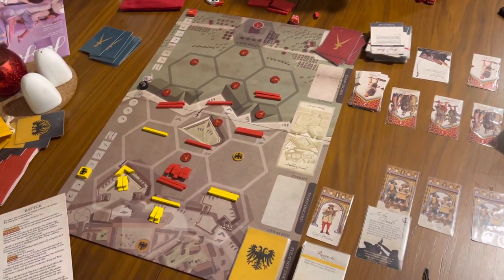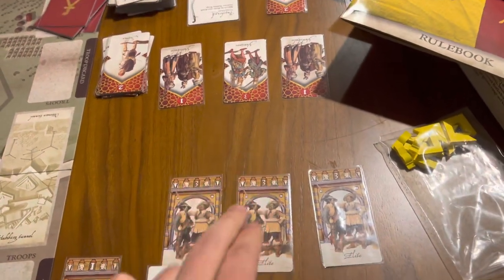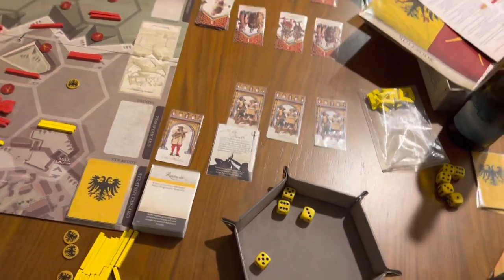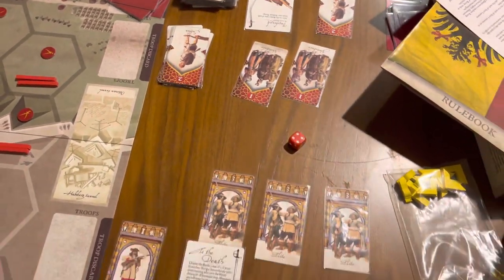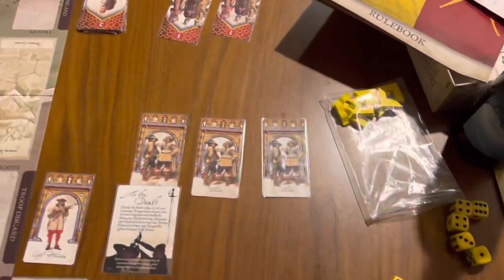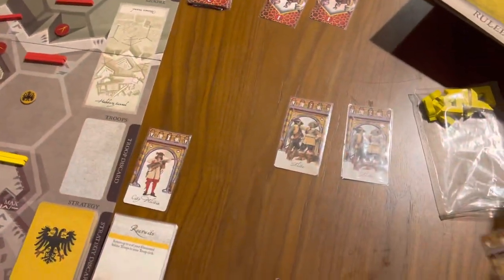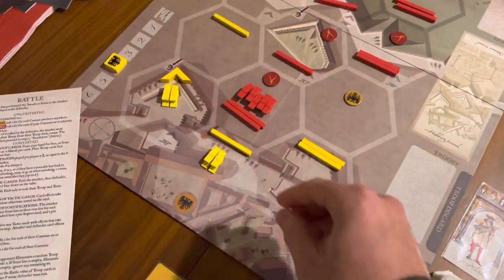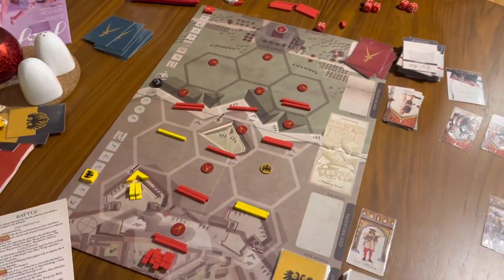Fire & Stone: The Siege of Vienna 1683 - Final turn, final assault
The Ottomans assault the city curtain wall on the final card play of the final turn to see if they can win the siege.